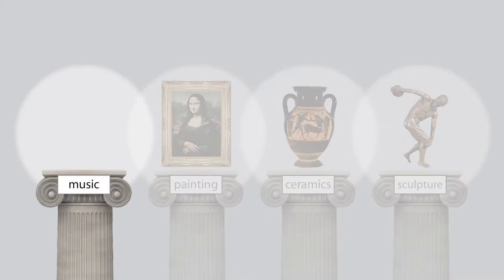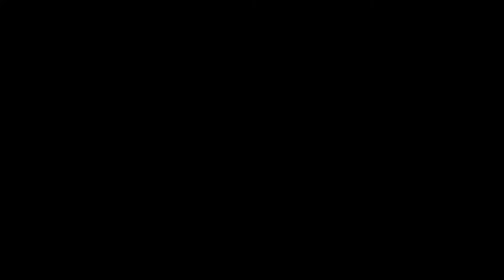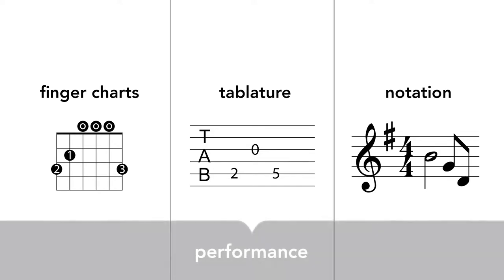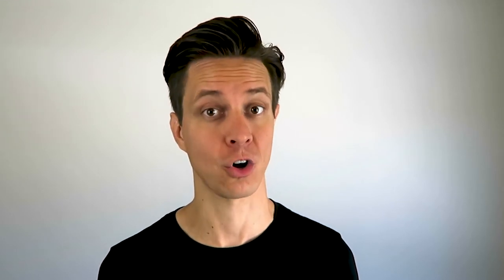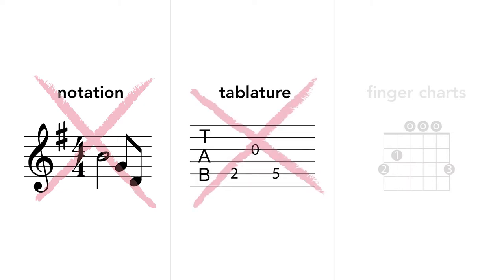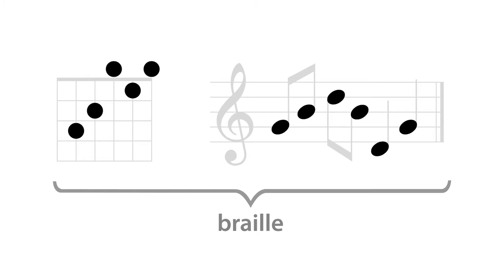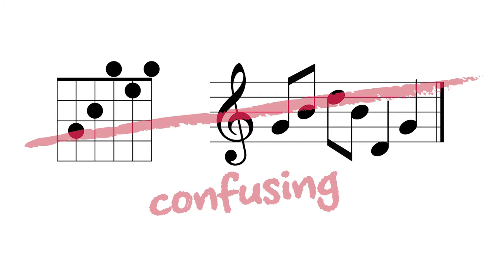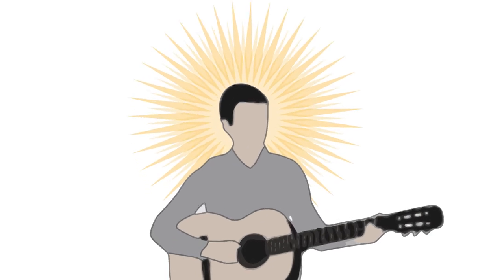What is ColorMusic?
In this video, I introduce the idea of ColorMusic.